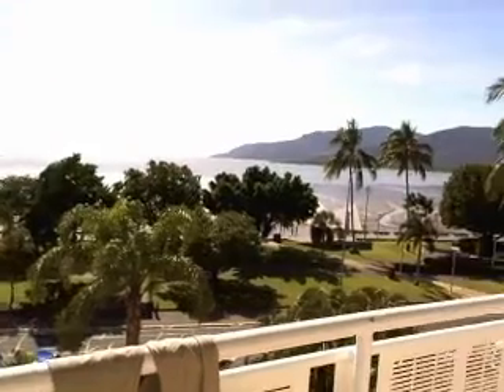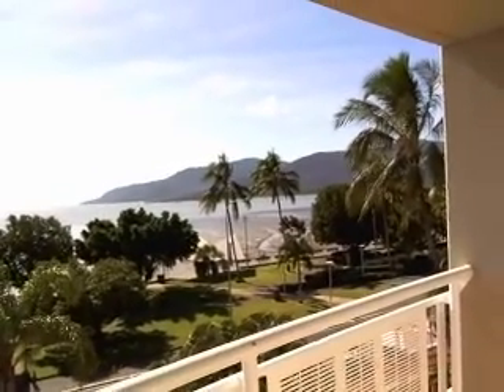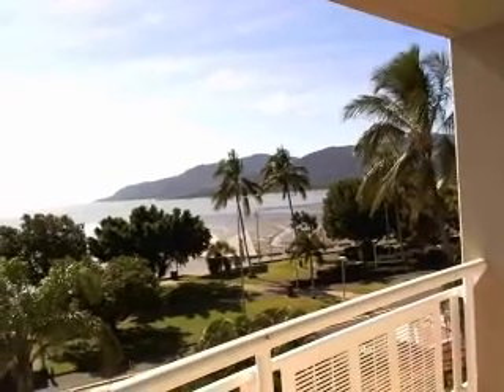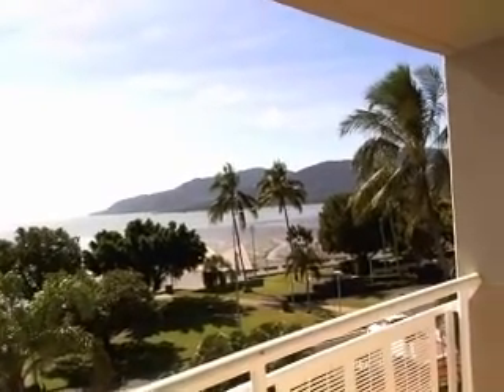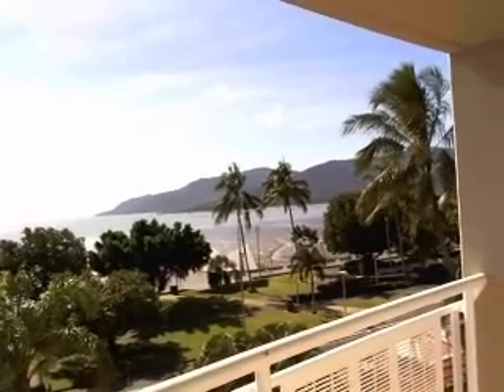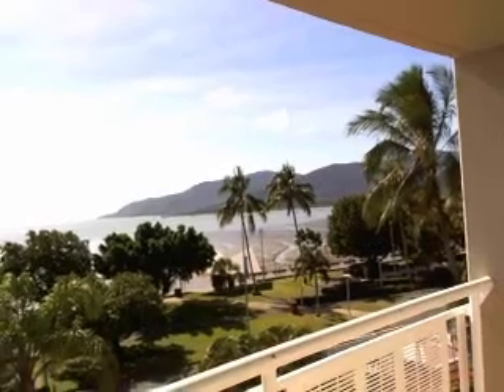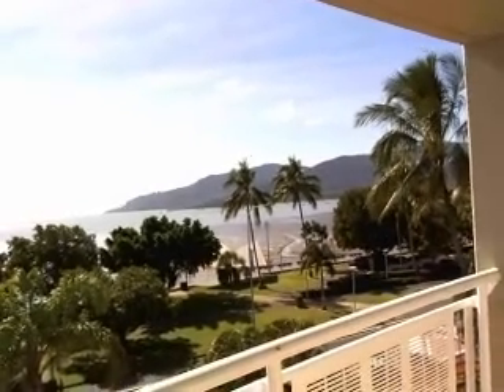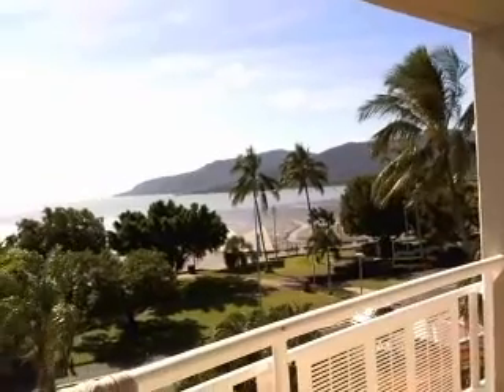Quick update from Australia!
I wanted to share the view from my hotel room in beautiful Cairns Australia! It's a great place to visit if you've ever wanted to check out the Great Barrier Reef.